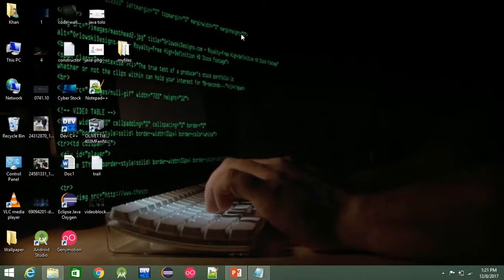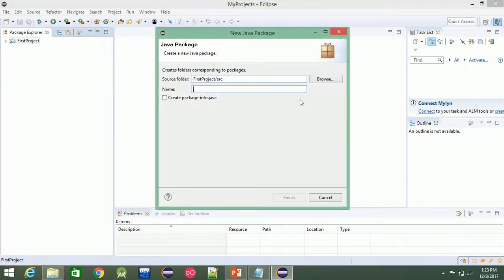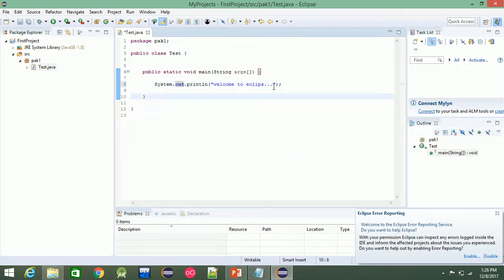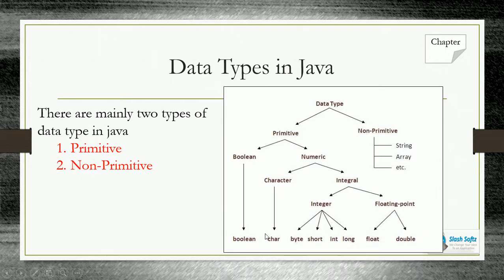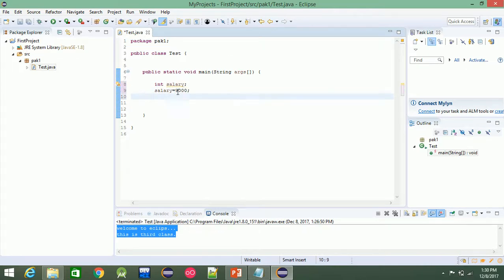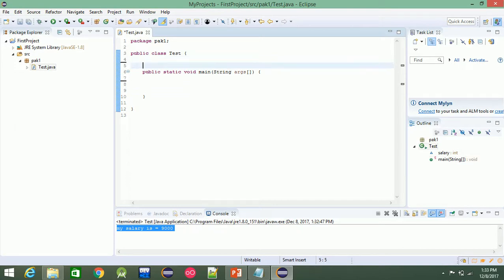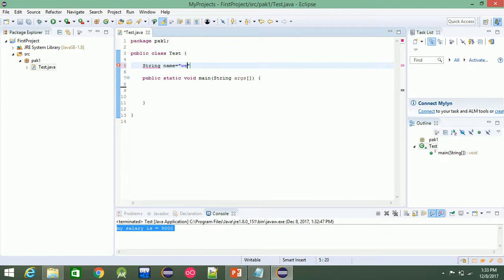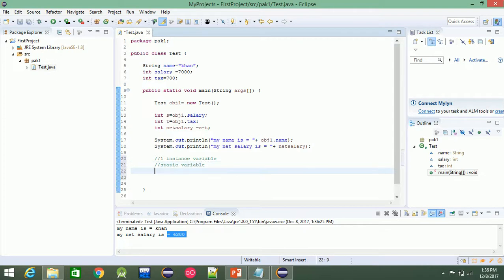java basics in pashto # 3